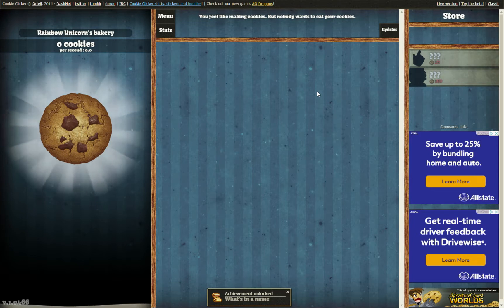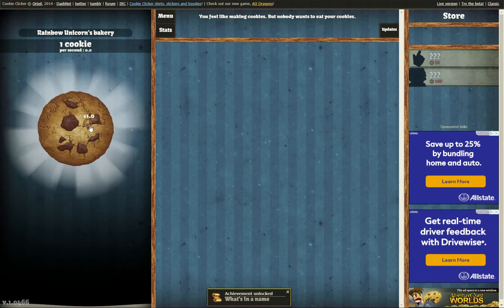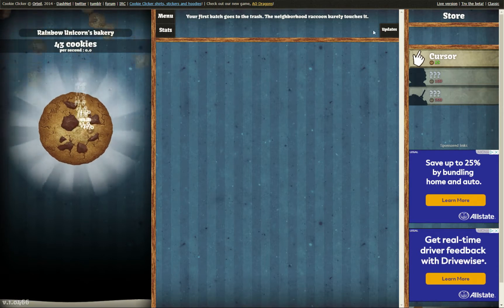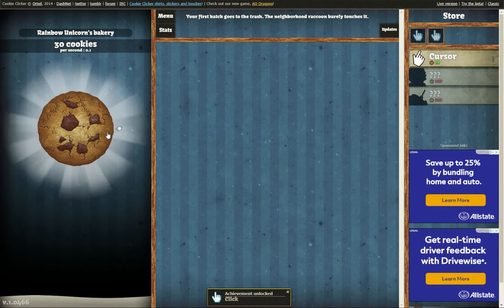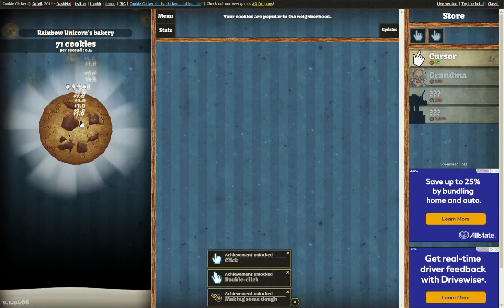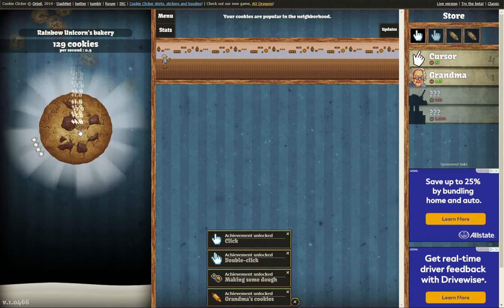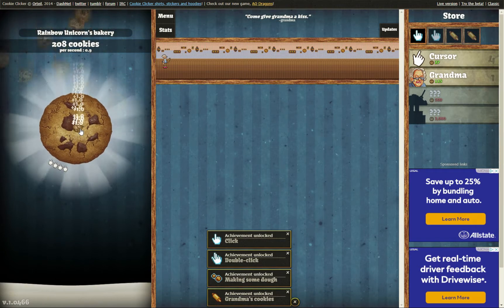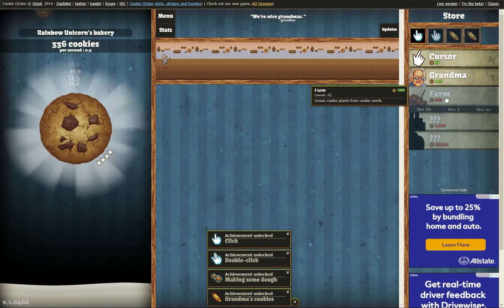Cookie Clicker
I am not copying Nerdcubed. I am not copying Nerdcubed. I am not copying Nerdcubed. I am not copying Nerdcubed. I am not copying Nerdcubed. I may be copying Nerdcubed.